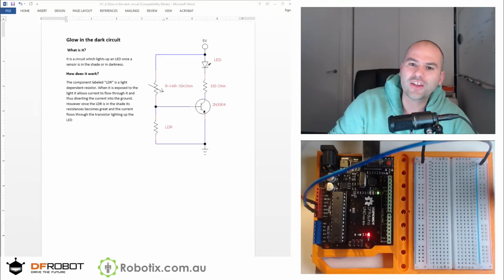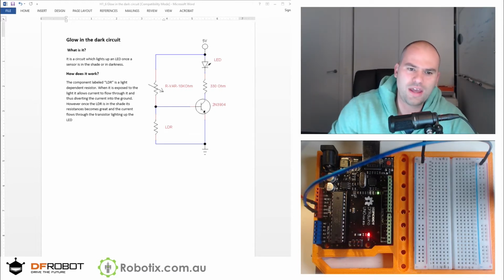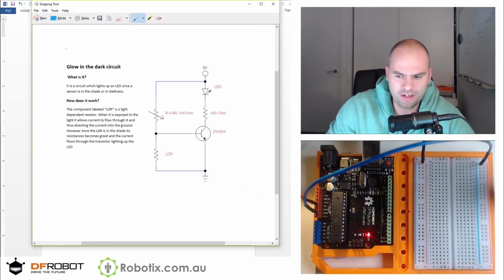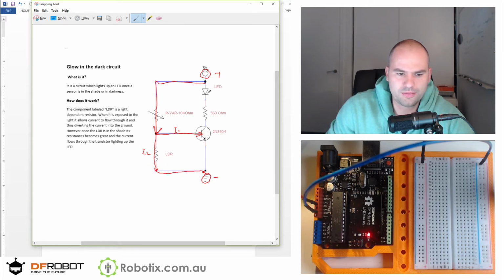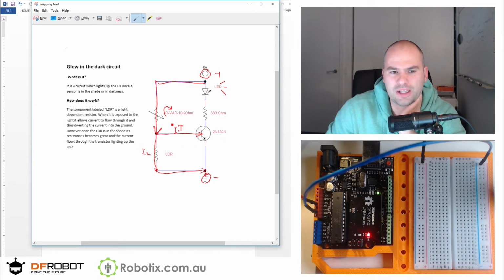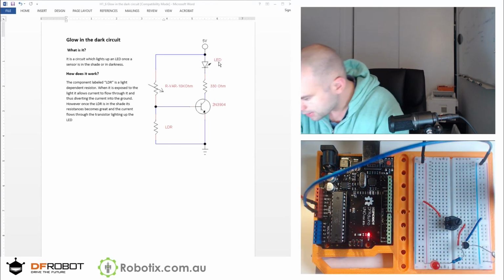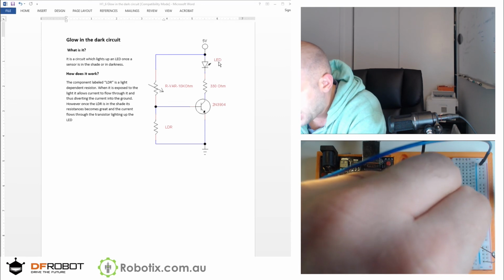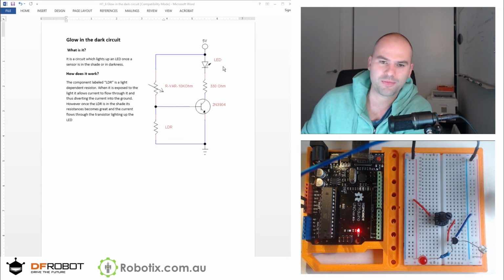Glow In the Dark Circuit (using an LDR, transistor and potentiometer)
in this tutorial we are going to use a light dependent resistor transistor and a potentiometer to construct a circuit which gets an led to glow when it is in dim light. The point at which led turns on is actually going to be controlled by changing the setting on the potentiometer.

WEBSITES:
Headstartacademy.com.au
Robotix.com.au